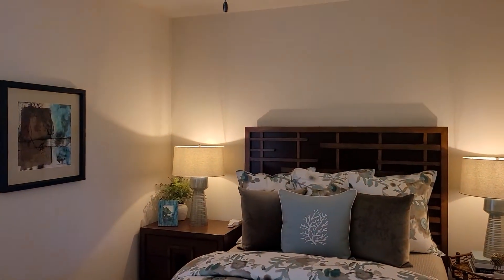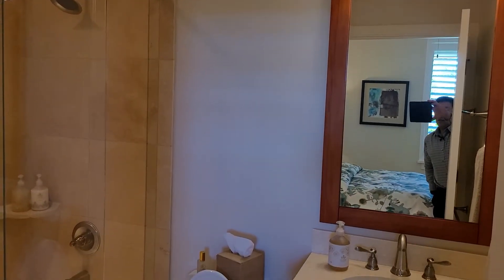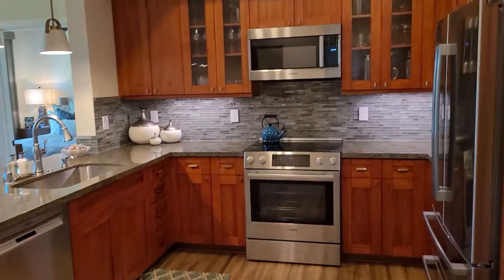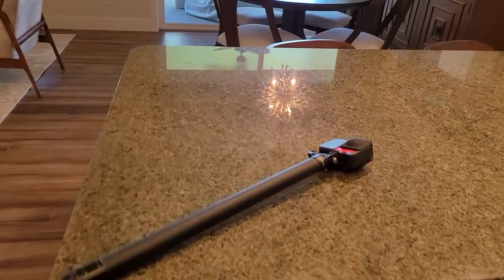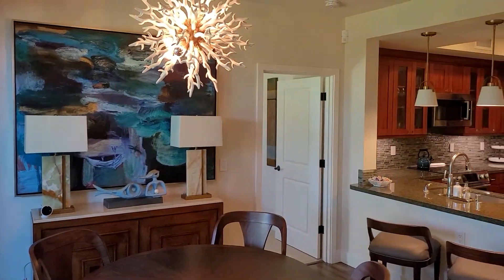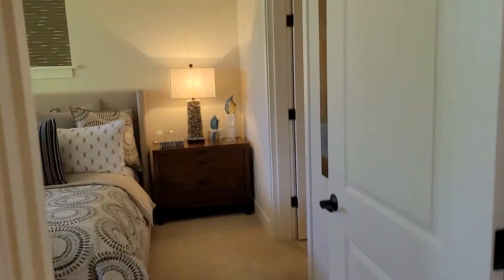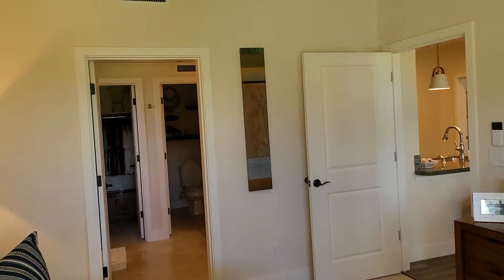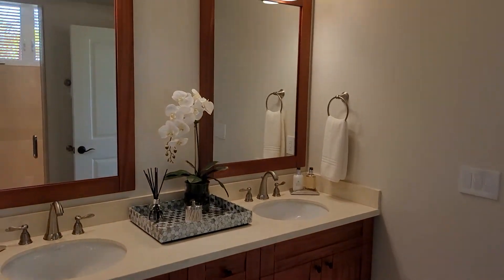Pili Mai 5H - Video for Mary Anne and Todd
Pili Mai 5H - 2/2, one car garage, really nice resort!!!